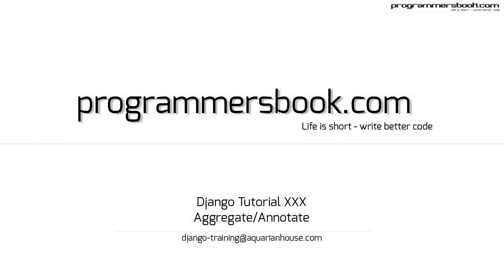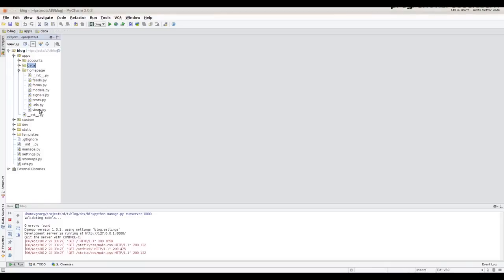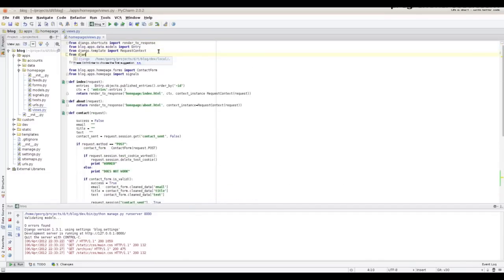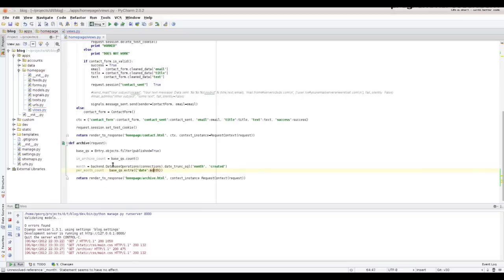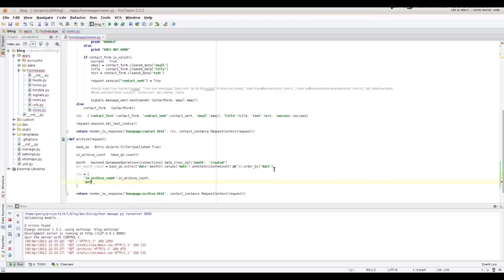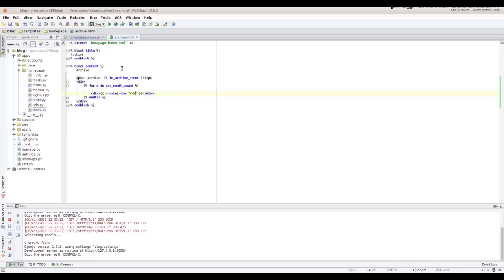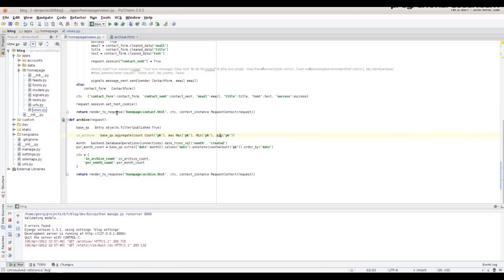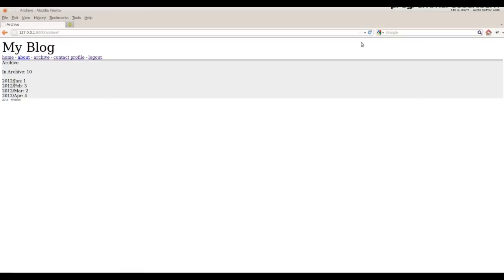Aggregate/Annotate - Full Web Framework Python Django Tutorial XXX Blog - Windows/Linux/Ubuntu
Aggregate/Annotate in Django